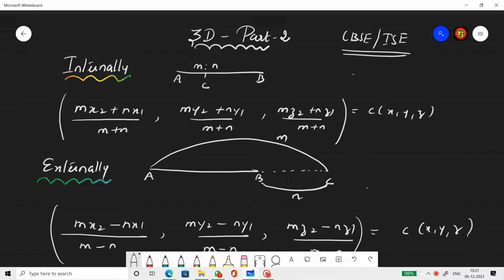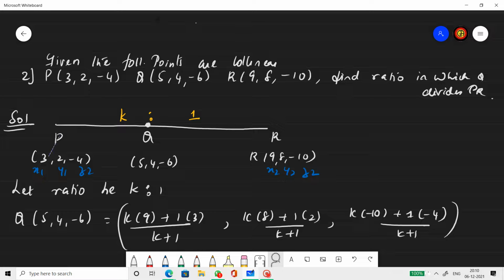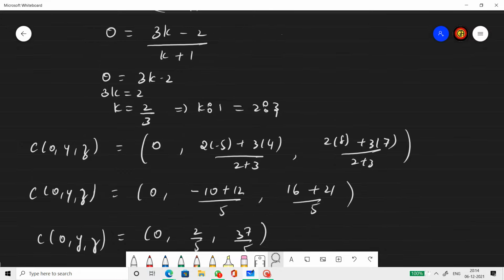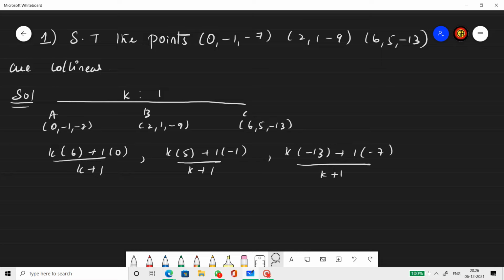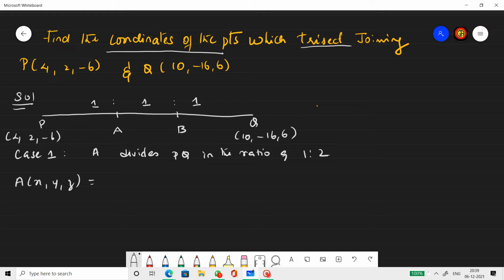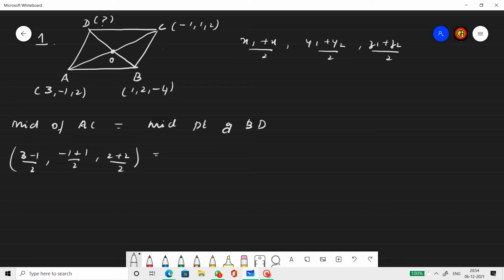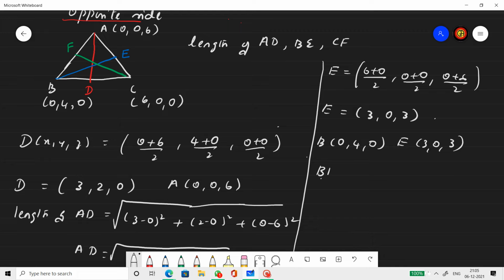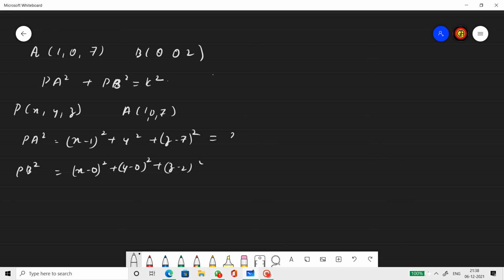MATHEMATICS / STD : 11 th CBSE / ISE / 3 DIMENSIONAL / PART 2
This video explains in detail application internal and external division of a line segment by a given point and collinearity of set of points.